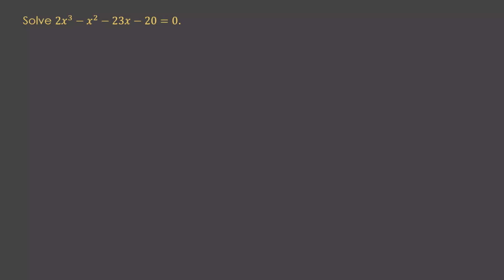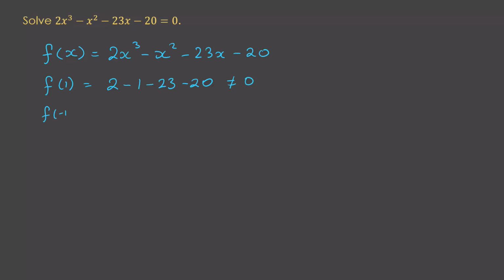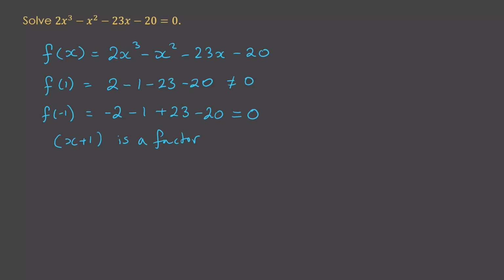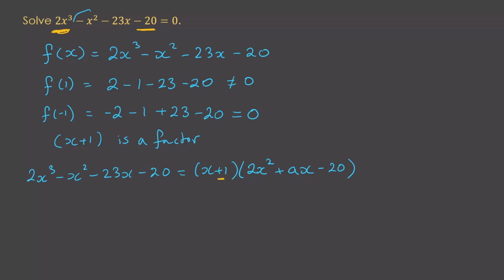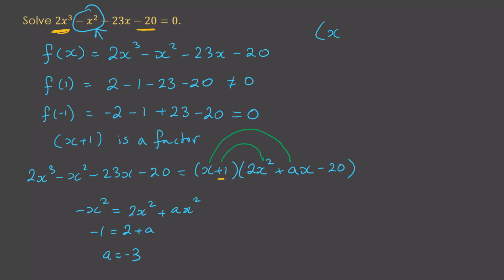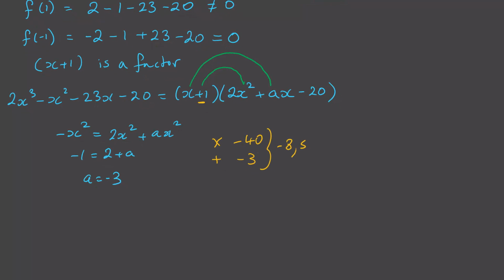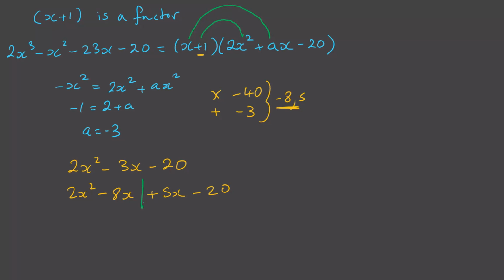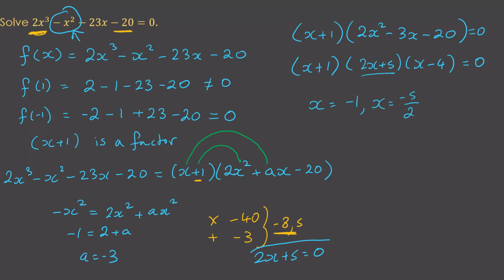Year 10 A Solving Cubic Equations Example 1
Solving a cubic equation.